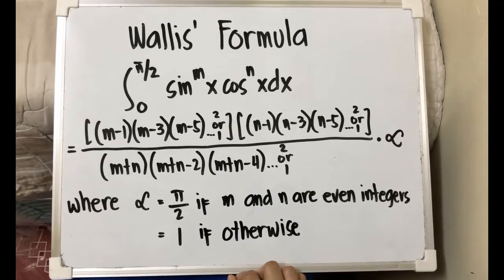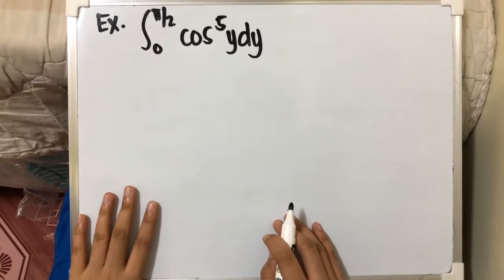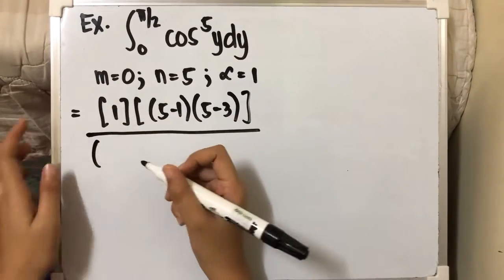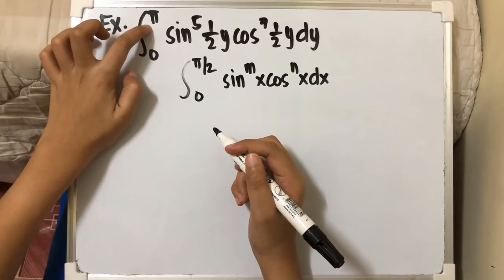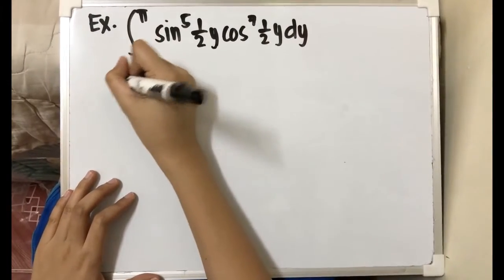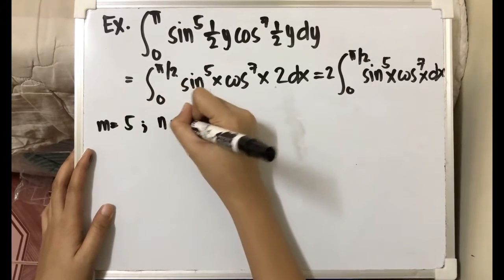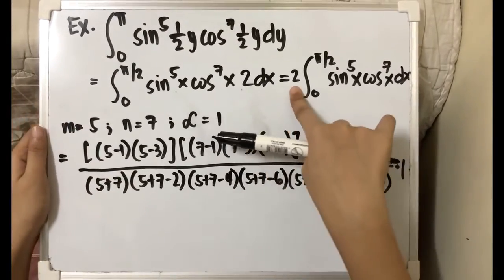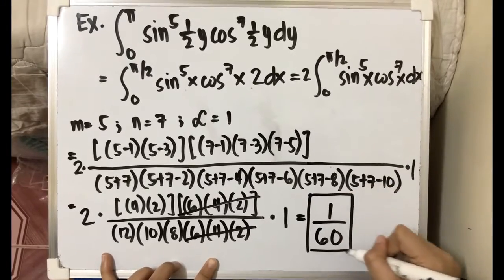Intregration by Wallis' Formula